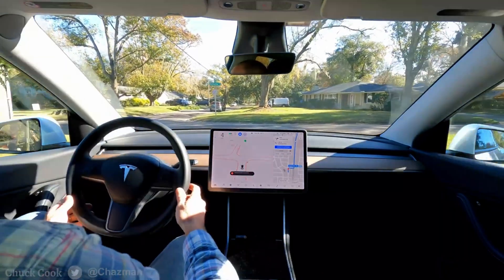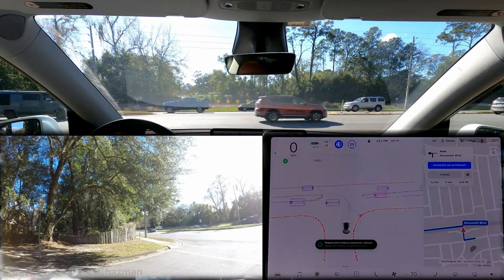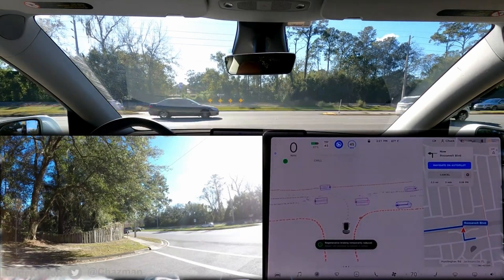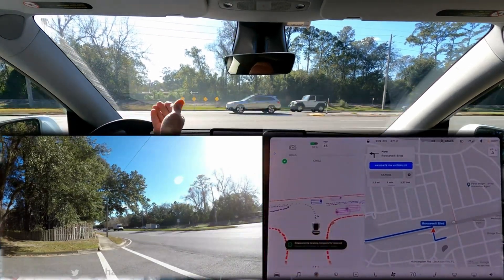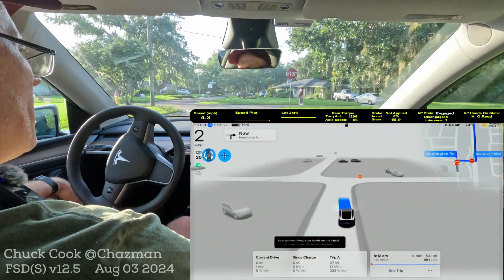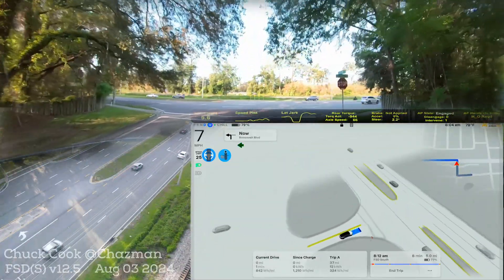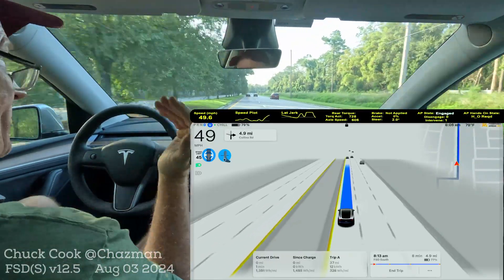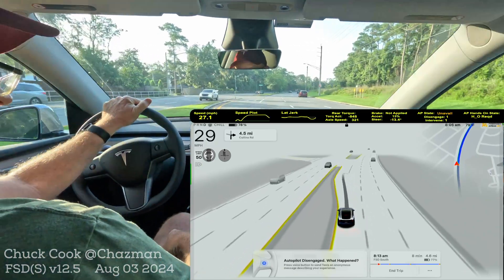4 Years of Progress on my Unprotected Left Turn by the Tesla AI Team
FSDBeta 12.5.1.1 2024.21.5 - Driven in FSDBeta Average setting.

0:00 - Video Description
0:05 - Video